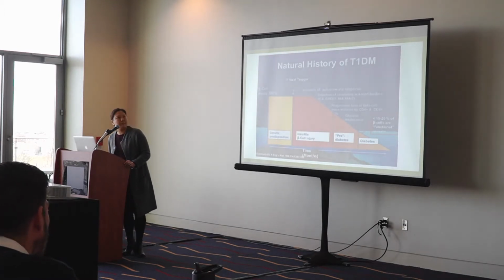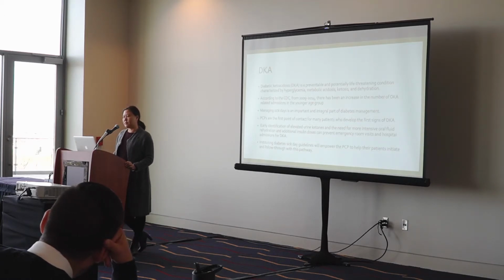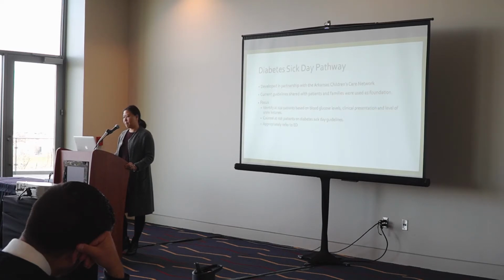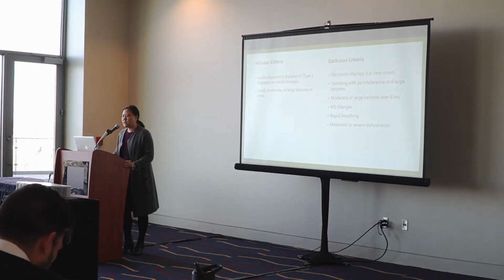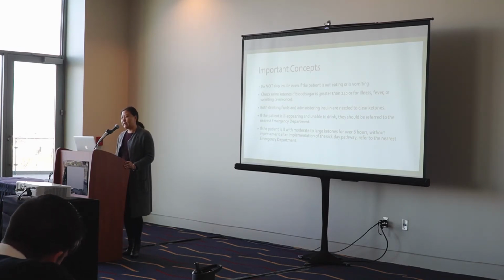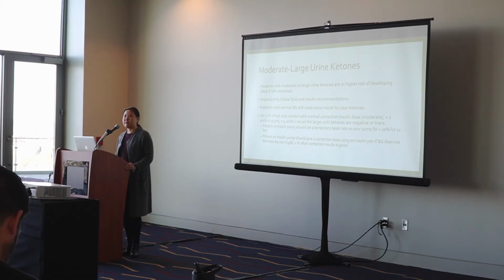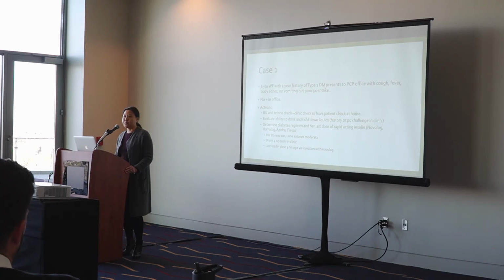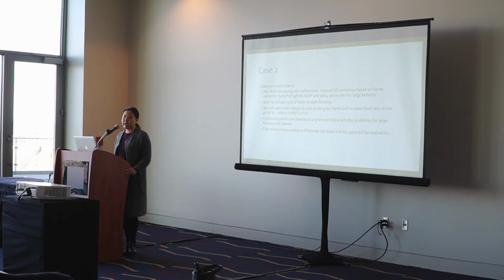Diabetes Overview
Presented by Dr. Annie Wang (PESTOLA 2020)